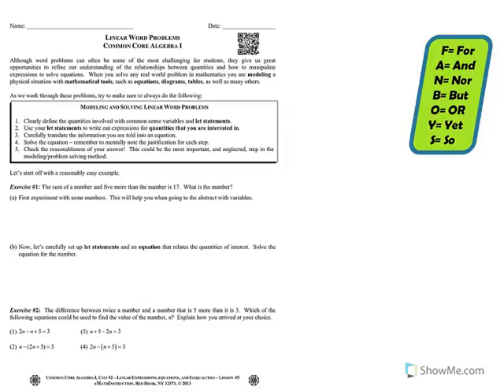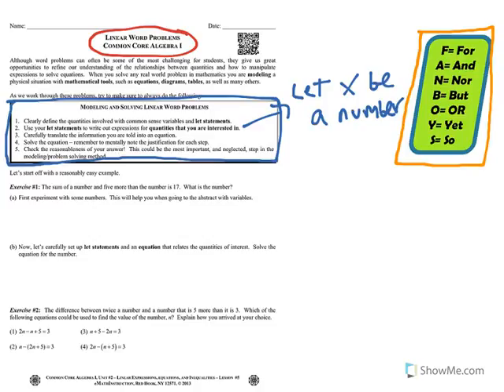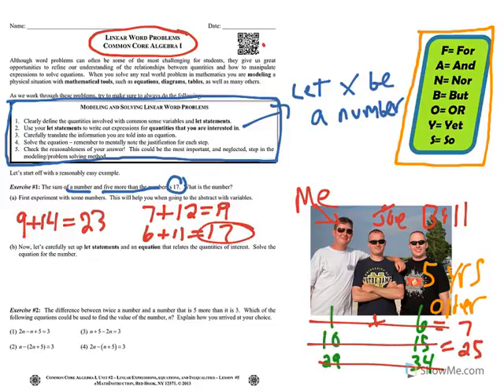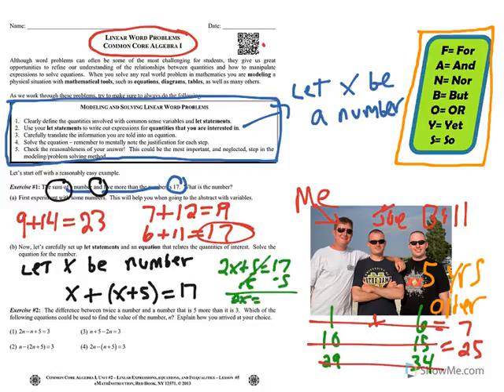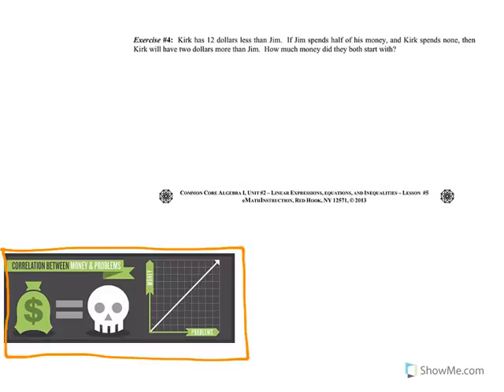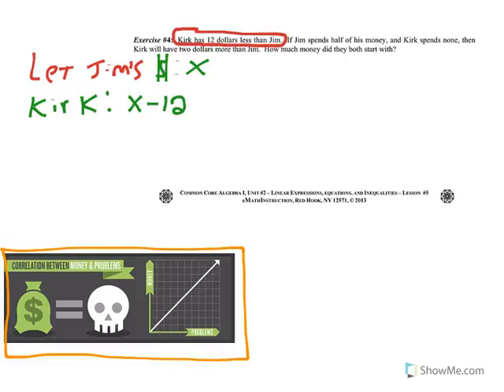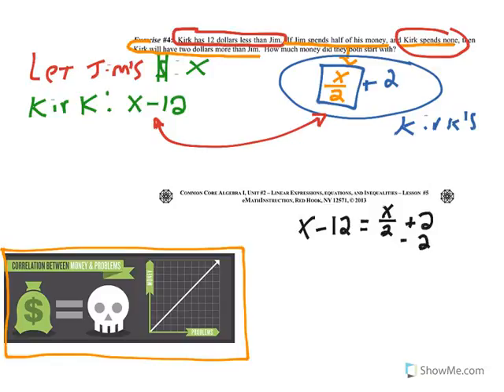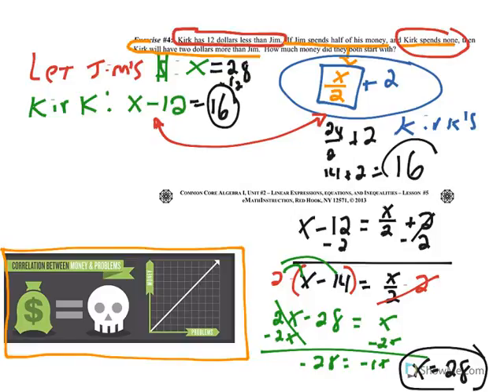Linear Word Problems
Unit 2 Lesson 5 Linear Word Problems